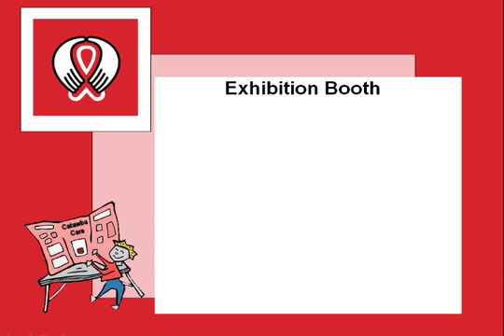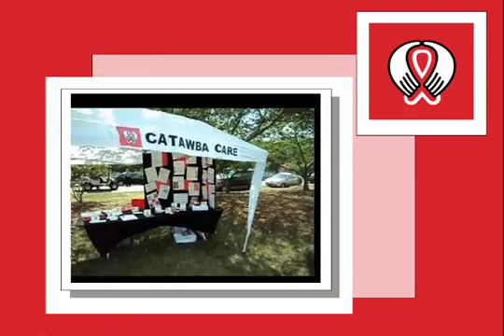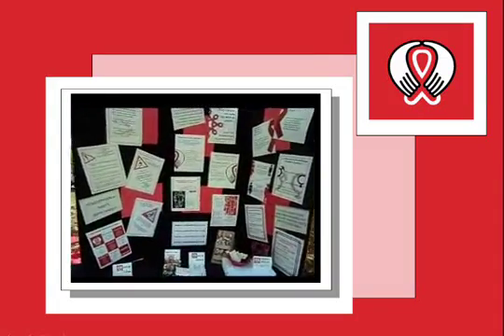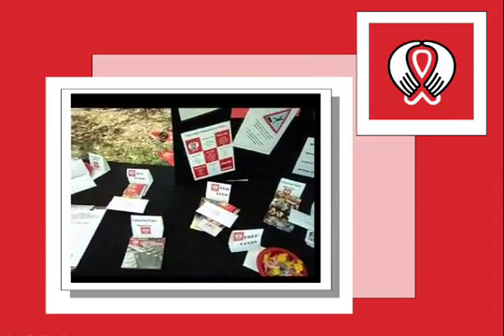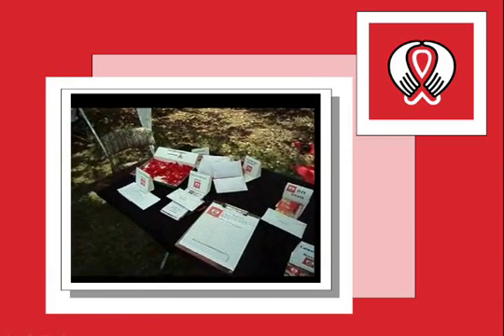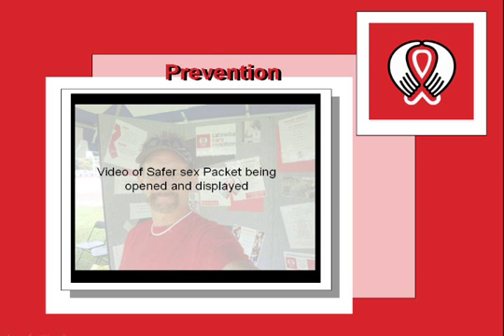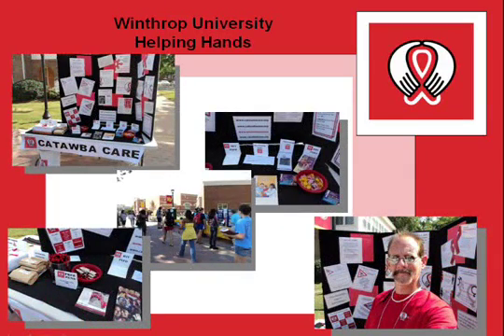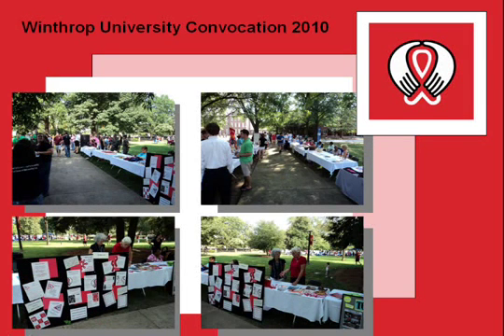Demo - CC Exhibition Booth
test of CC video about the Exhibition Booth